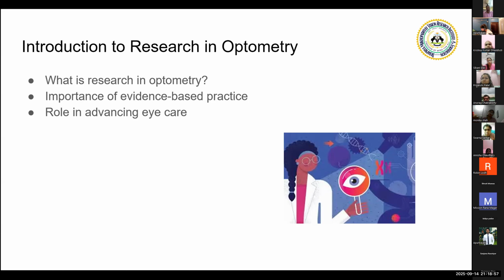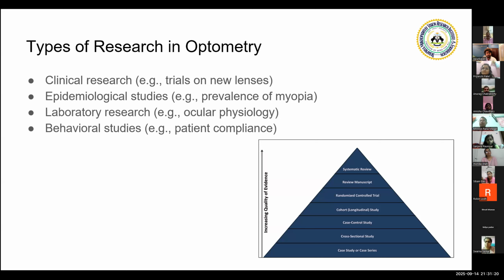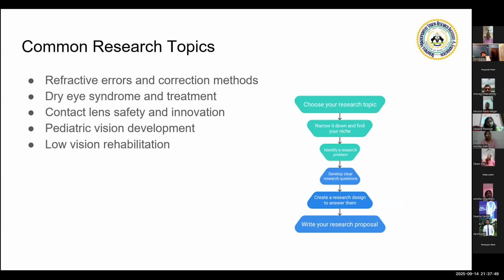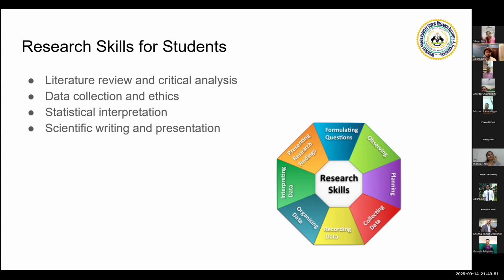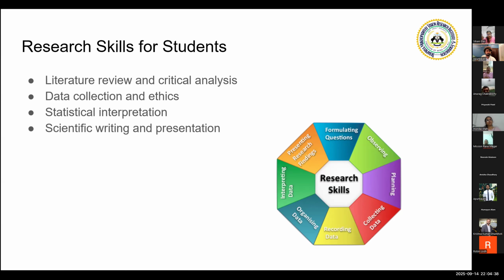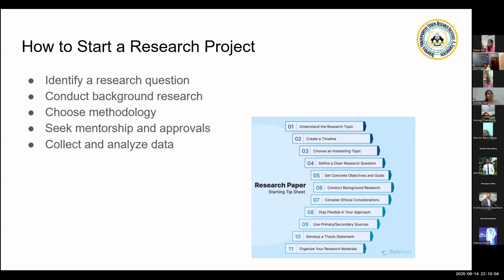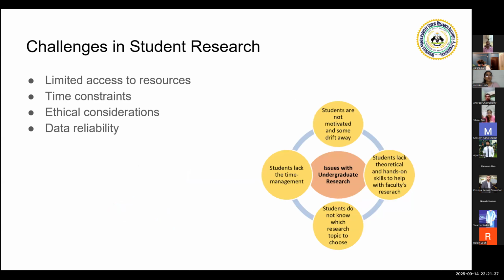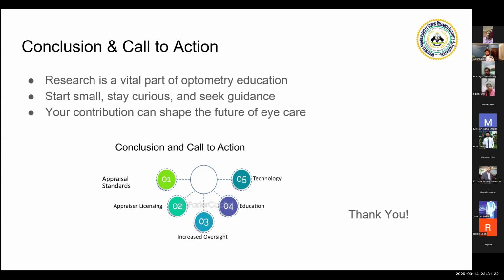Optometry Masterclass #3 Research for Optometry Students by Prof (Dr.)Debapriya Mukhopadhyay